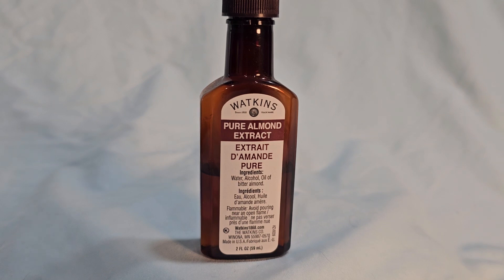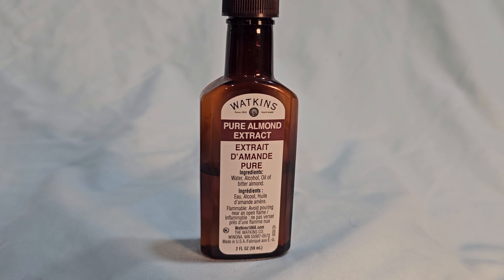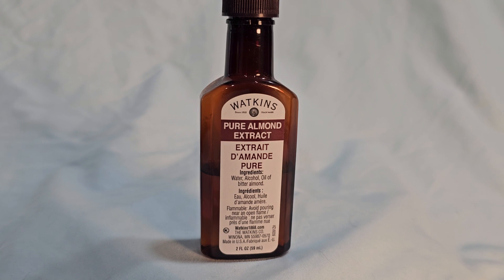Elevate Your Recipes with Watkins Pure Almond Extract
Looking for a delicious and unique way to flavour your recipes? Look no further than Watkins Pure Almond Extract! This almond flavour enhancer adds a delicious and natural almond flavour to your baking, making it the perfect addition to your baking arsenal.

This Link takes you to Amazon.

With Watkins Pure Almond Extract, you'll elevate your recipes to new heights! Add a delicious almond flavour to your baking essentials, like breads, cakes, and more. Elevate your baking experience with Watkins Pure Almond Extract today!